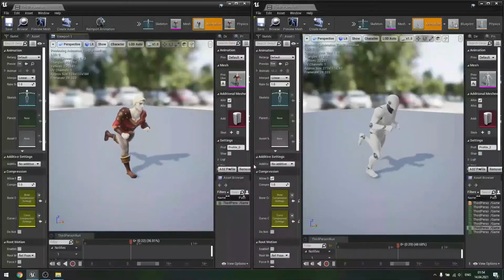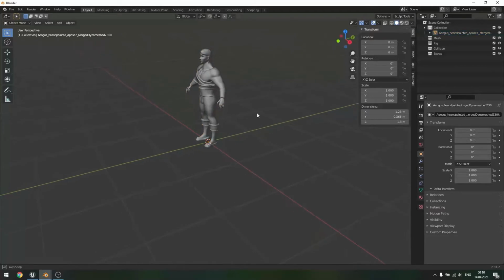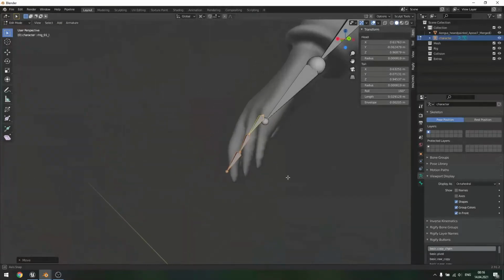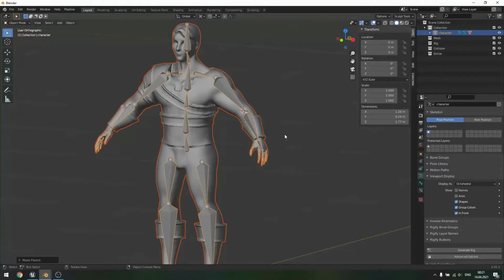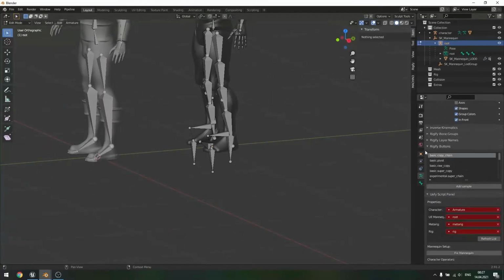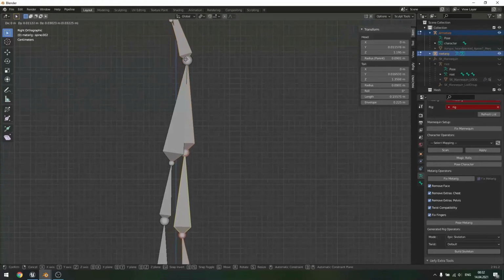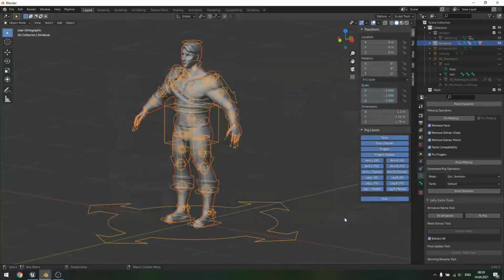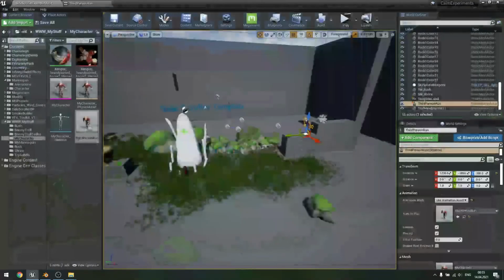Rigging a custom character for UE4 with Blender 2.91 and UEFY 2.1.4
Rig a custom character with the UE4 Mannequin Skeleton, so that the default animations of the Mannequin, as well as all animations from the UE4 marketplace, work on your character.

0:00 Intro
1:55 Configuration
4:10 Importing your character
5:28 Adjusting UEFY reference skeleton
15:51 Parenting the armature to our character
18:33 Importing UE4 Mannequin
23:18 Adding and configuring Riggify armature
29:03 Generating and testing the rig
32:16 Exporting to UE4
34:55 Retargeting ThirdPersonRun animation